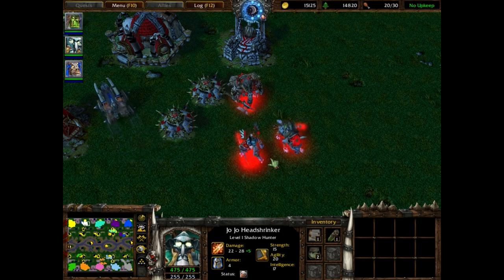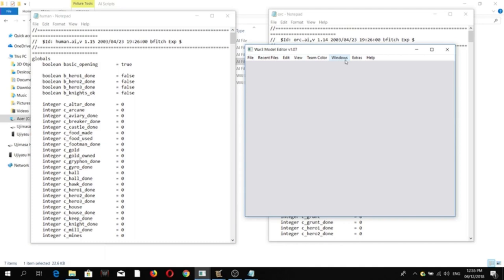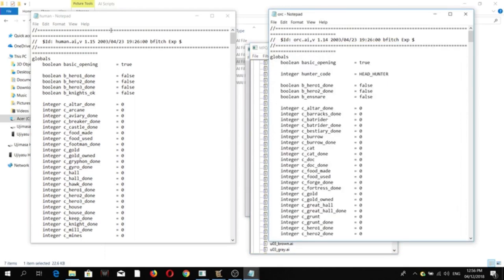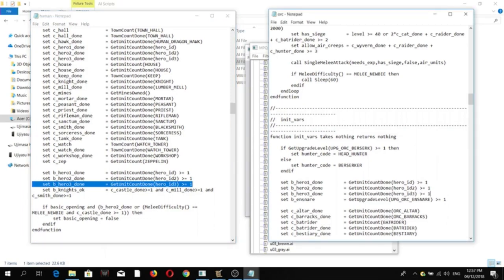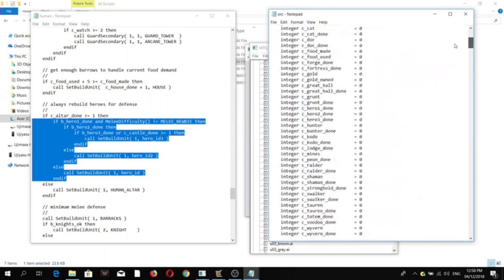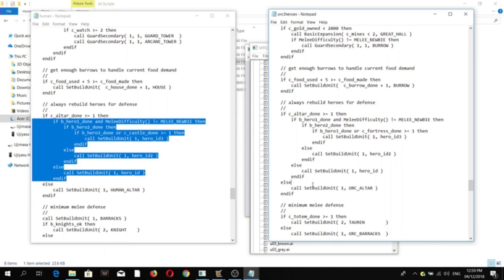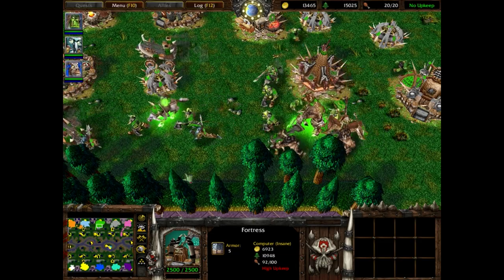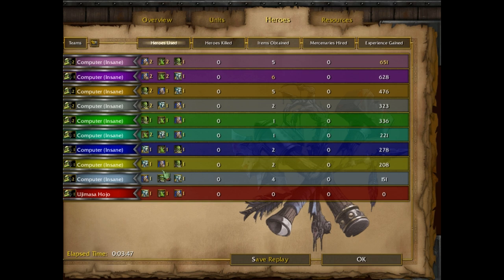Warcraft 3 Classic: Giving the Melee Orc AI 3 Heroes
Using Notepad, I made small edits to the Orc AI in order to give them 3 Heroes (Patch 1.26). WARNING: Blizzard may end up fixing this themselves in the future. READ MORE BELOW.